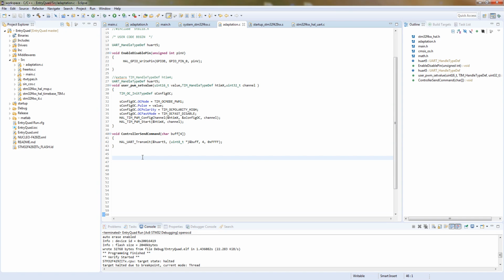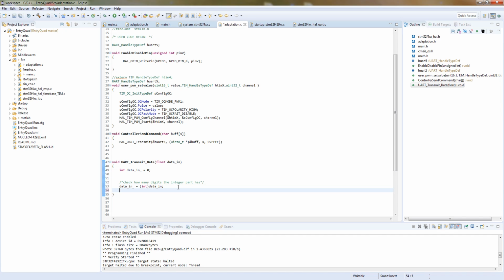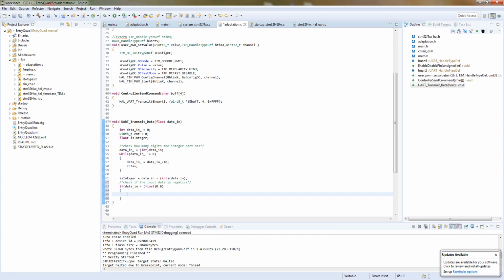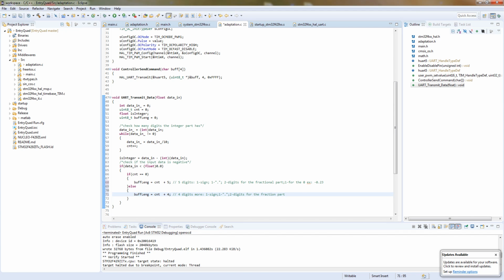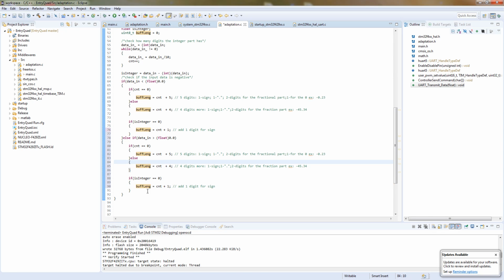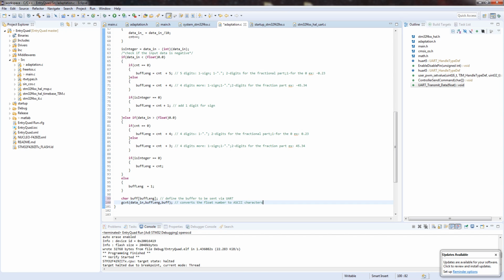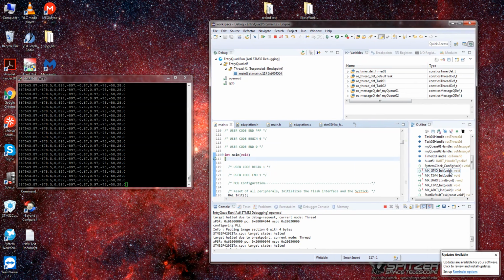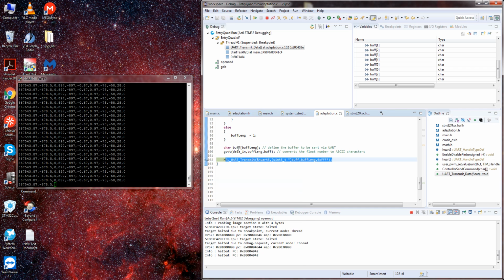Uart serial communication-stm32 cortexM4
This is a custom function which allows the user to send any type of data via UART. I am using an usb adaptor from usb to uart.